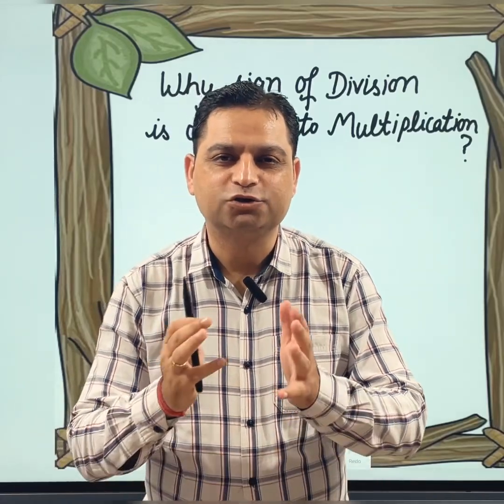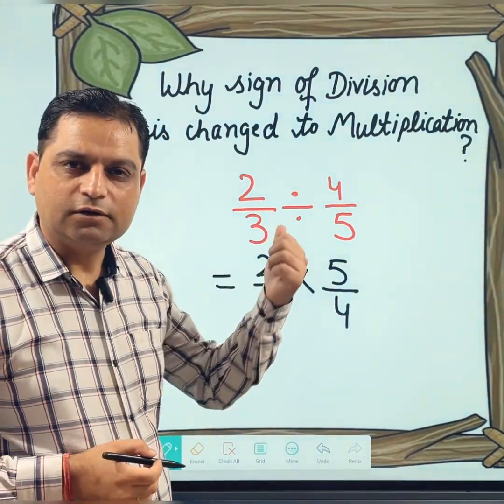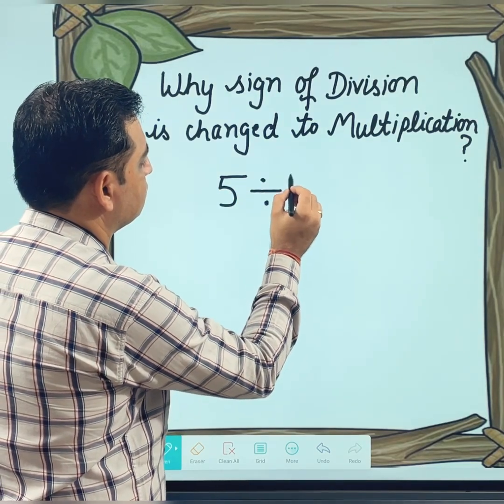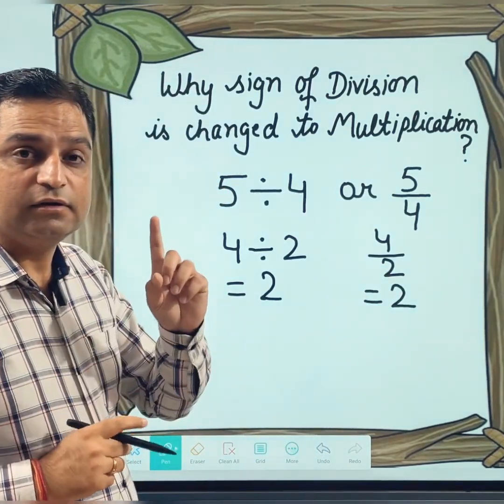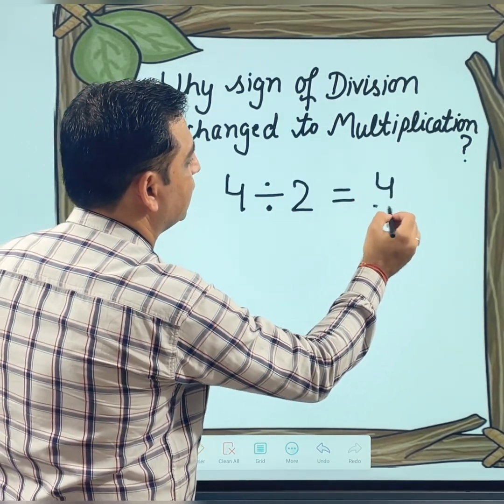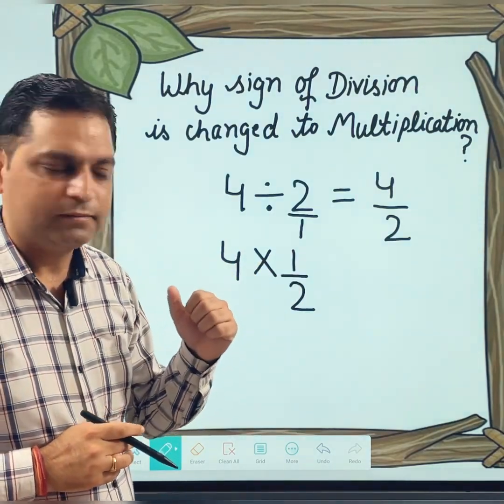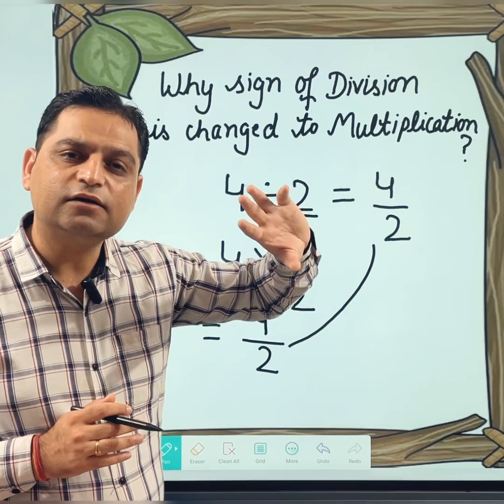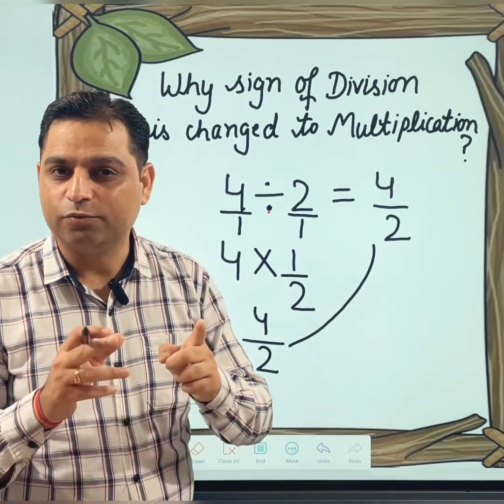Why Sign of Division Changed to Multiplication | Concept Clarification | Basic Math's | by NK Sir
1. Basic Math
2. Shortcut Tricks & Reasoning
3. Kids Activities